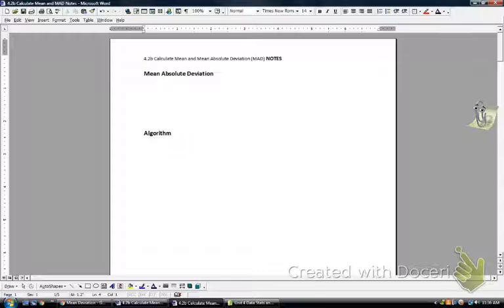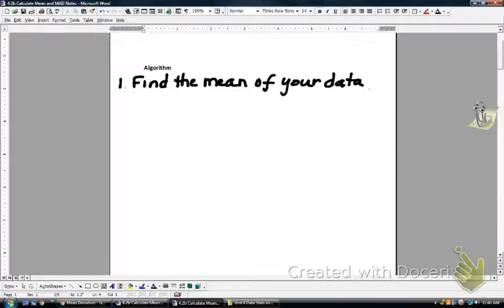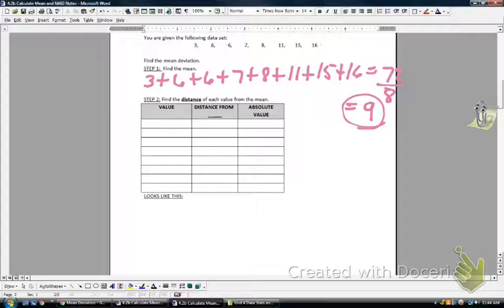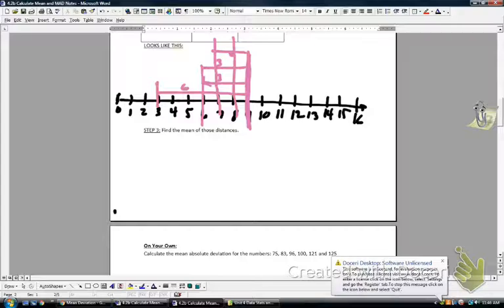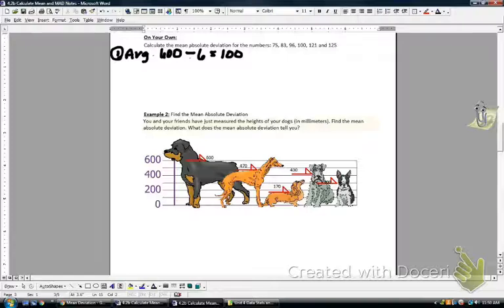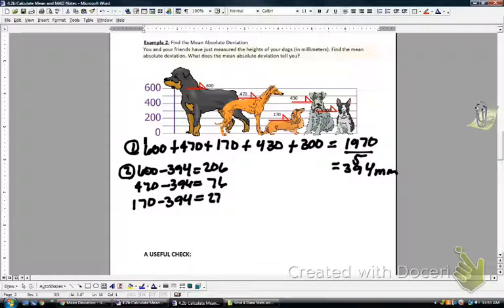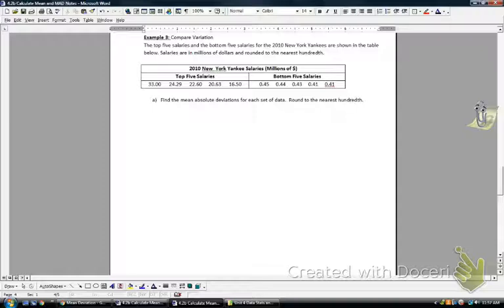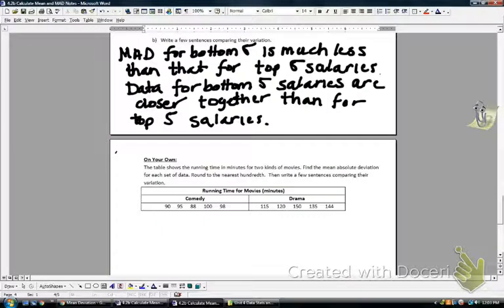4.2b Calculate Mean Absolute Deviation MAD